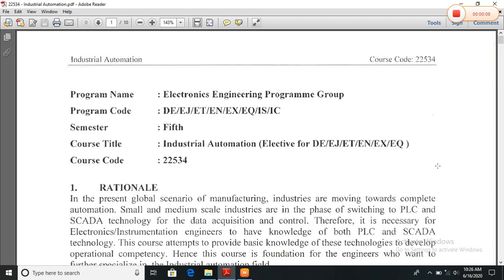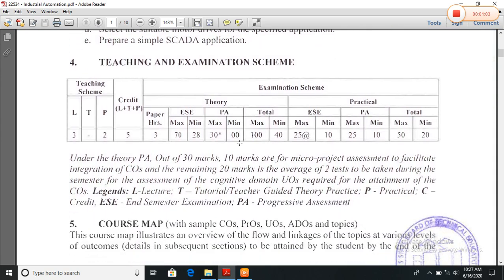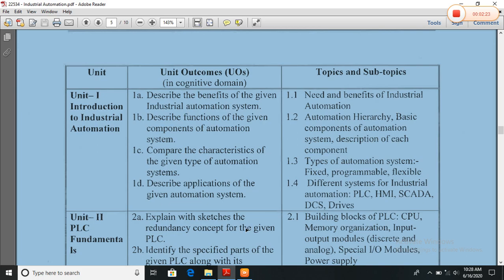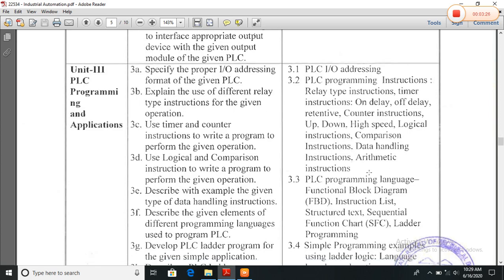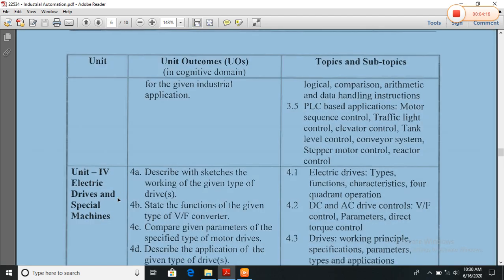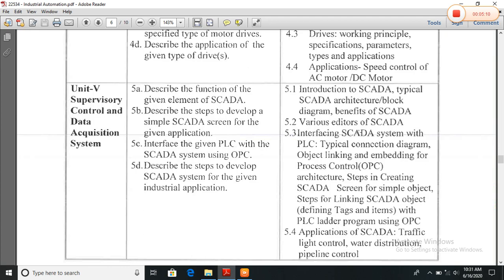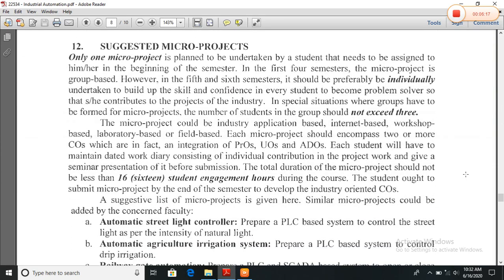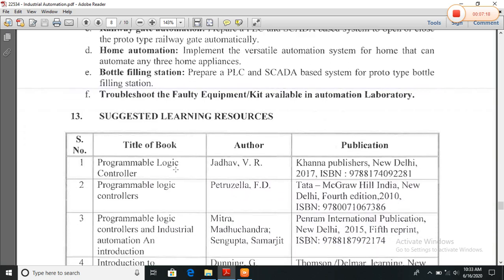Industrial Automation Syllabus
MSBTE  Electronics & Telecommunication Department.